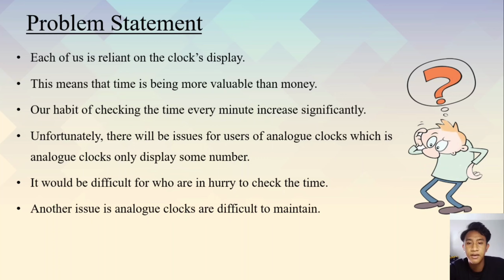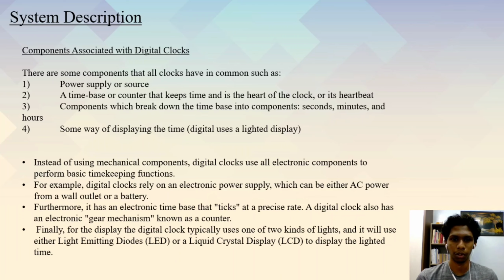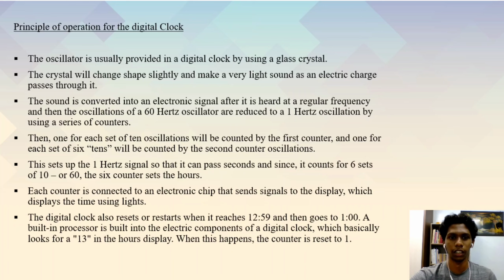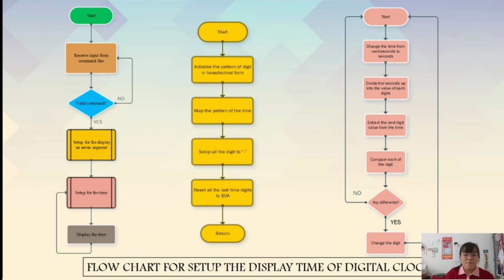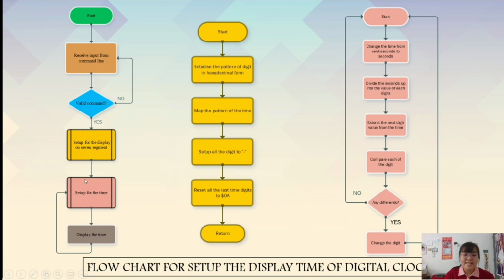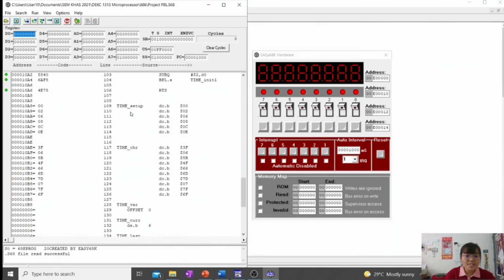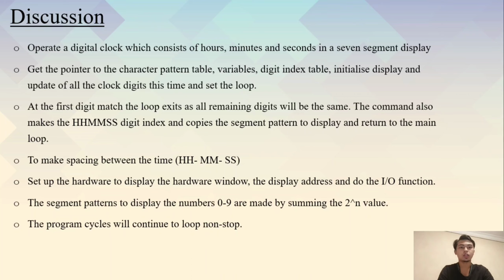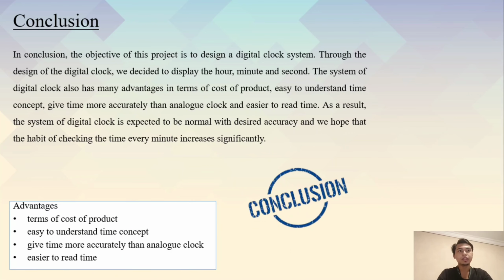DEKC 1313 Microprocessor PBL Project Group 9